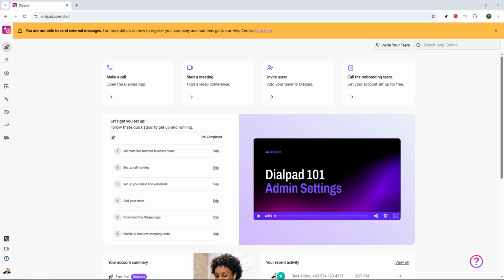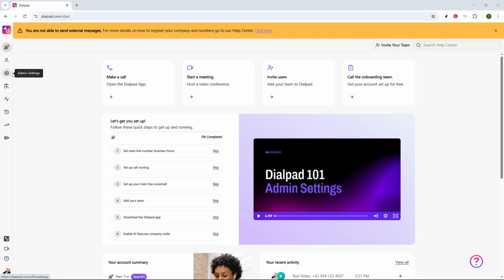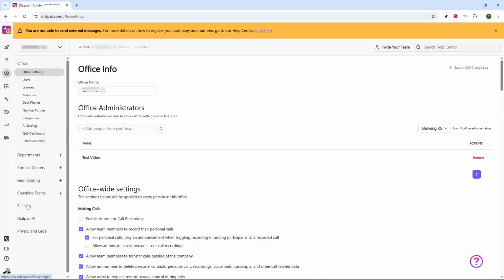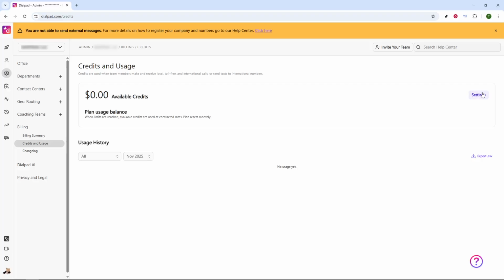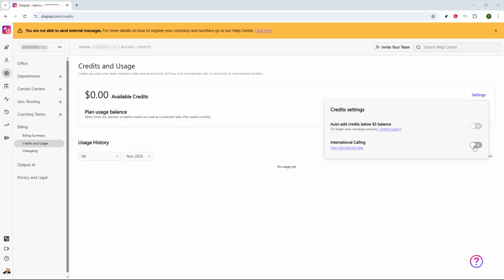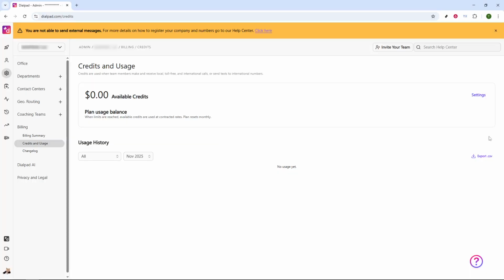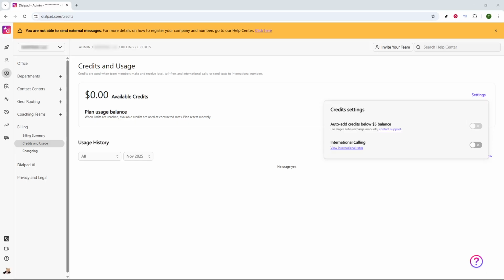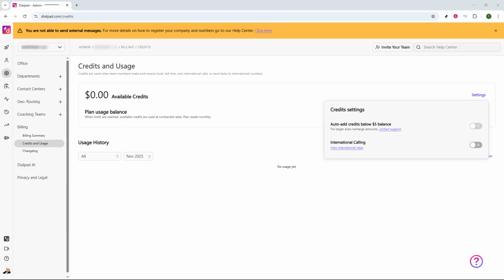How to Set up International Calling in Dialpad [2026 Full Guide]